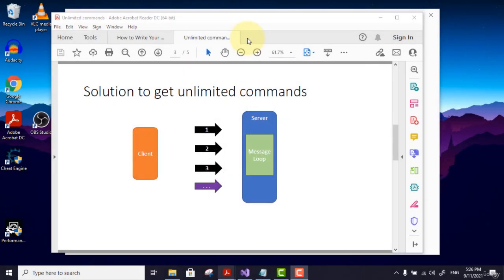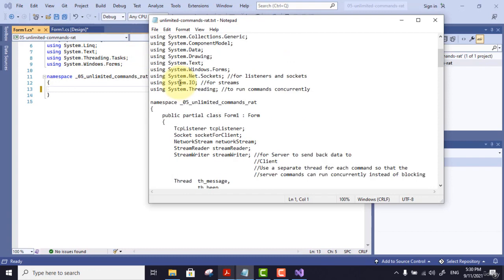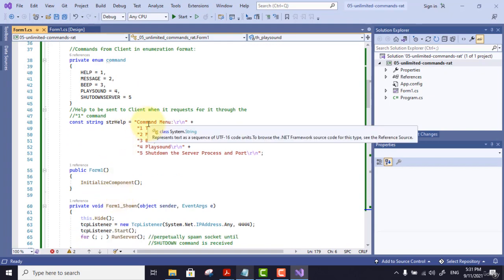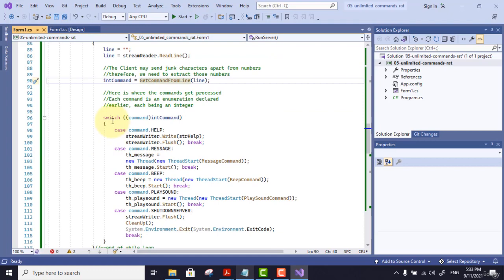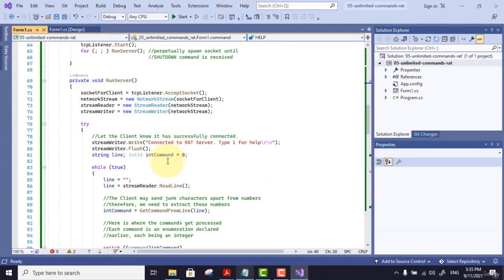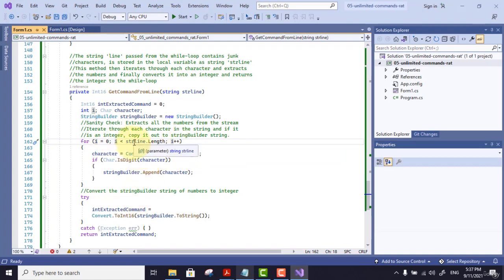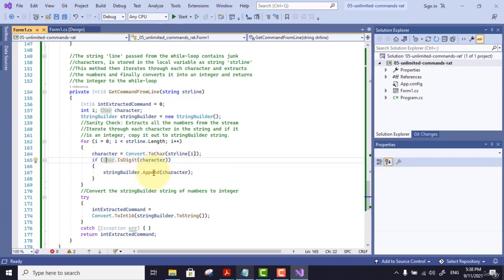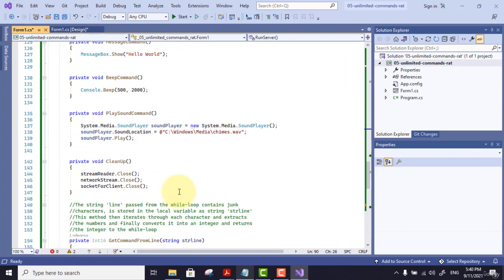Practical on unlimited commands | Mobile hacking | Rat development 19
In this tutorial we will learn how to write code for unlimited commands.
User enumeration is when a malicious actor can use brute-force techniques to either guess or confirm valid users in a system. User enumeration is often a web application vulnerability, though it can also be found in any system that requires user authentication. Two of the most common areas where user enumeration occurs are in a site's login page and its ‘Forgot Password' functionality.